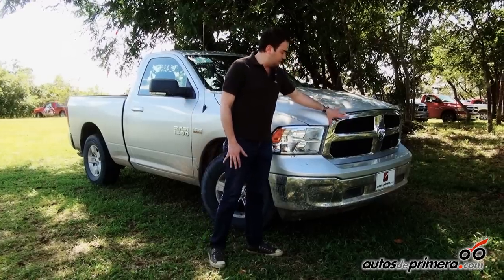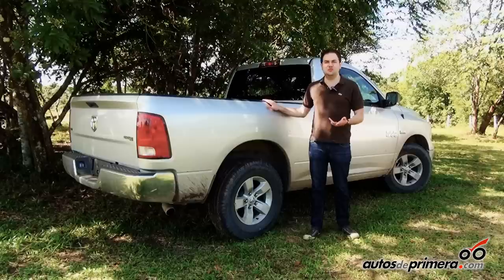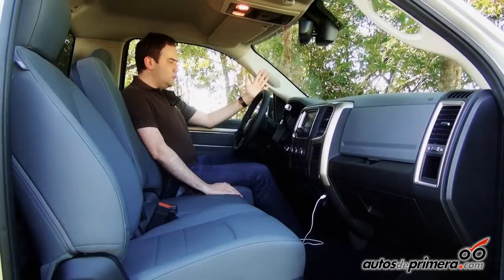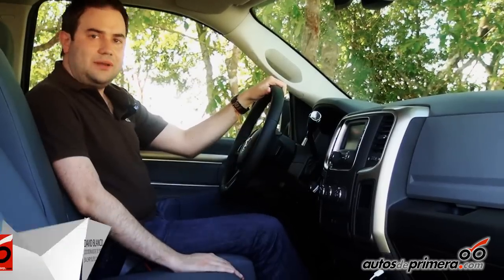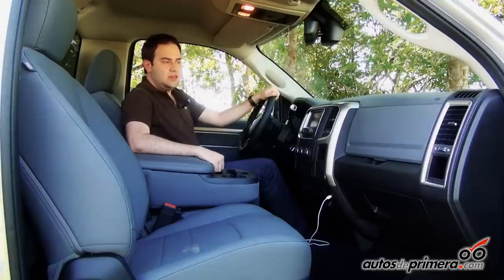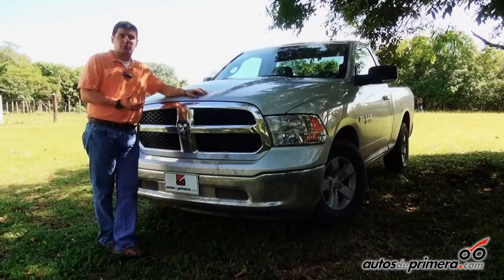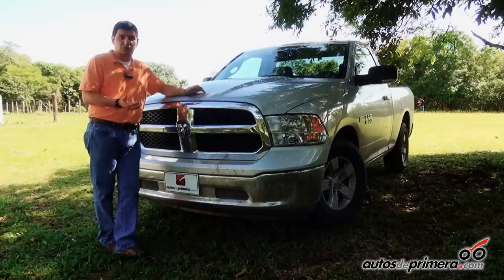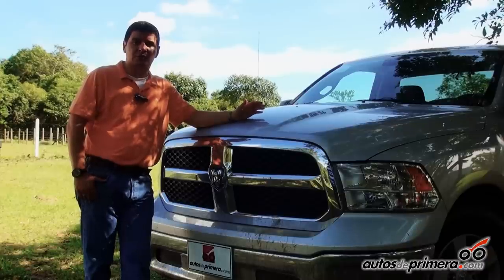Nueva RAM 1500 4x2 y 4x4 en Colombia - Lanzamiento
En la ciudad de Villavicencio, se presentó oficialmente la renovada RAM 1500 en Colombia. Con motor V8 de 5.7 litros HEMI® y en versiones 4x2 y 4x4, esta camioneta llega con cambios exteriores que mejoran su estética, sumado al lujo y confort que ofrece a la hora de ir al trabajar.